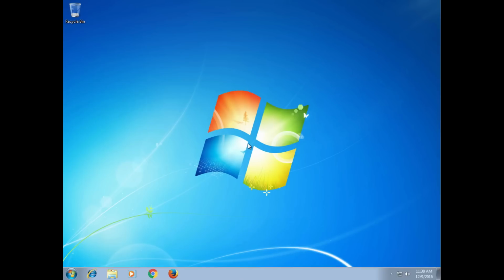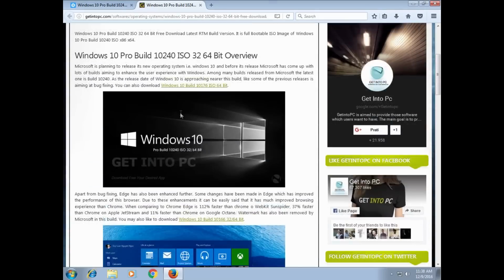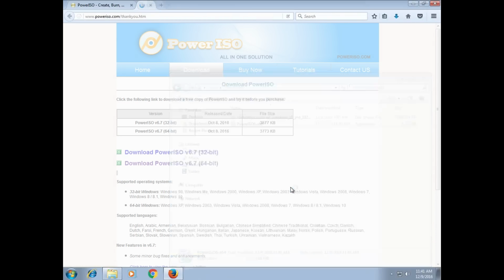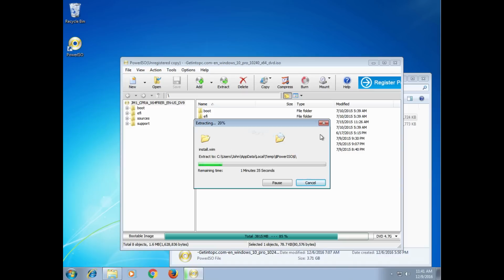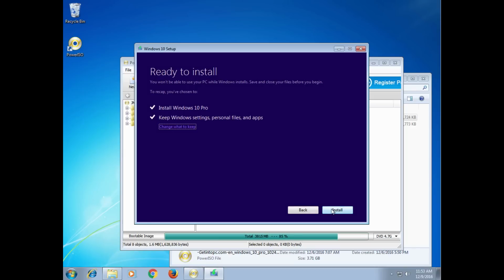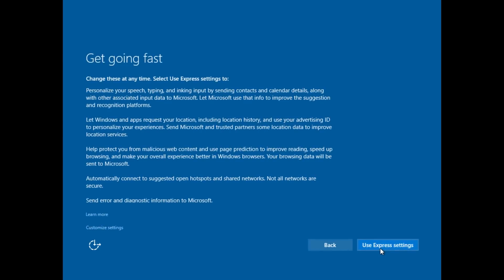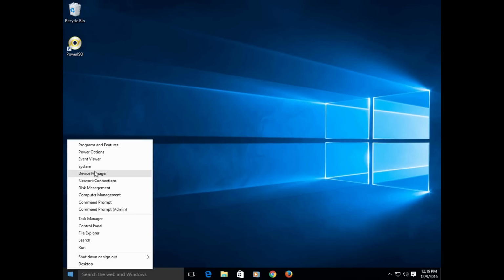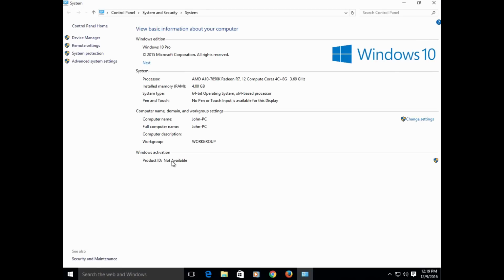How To Install Windows 10 Pro 32-Bit Or 64-Bit (2016)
PRODUCT KEY:

VK7JG-NPHTM-C97JM-9MPGT-3V66T
W269N-WFGWX-YVC9B-4J6C9-T83GX